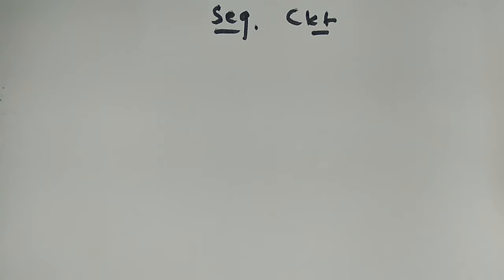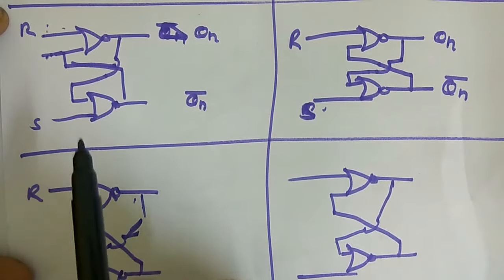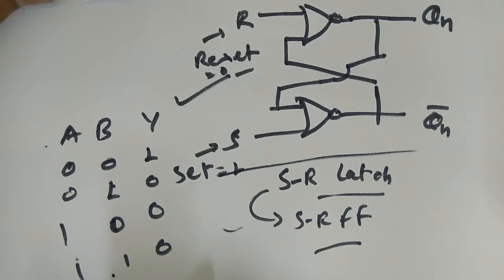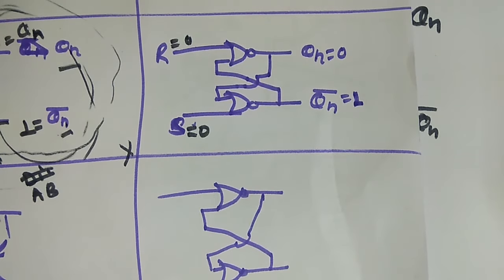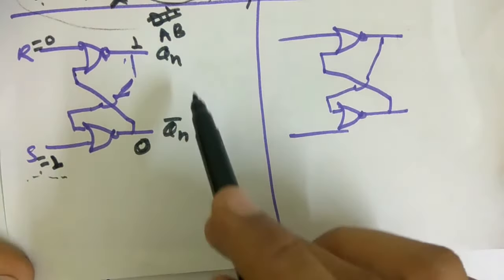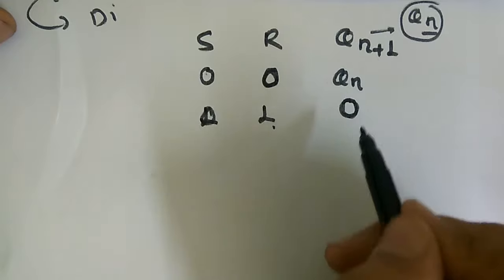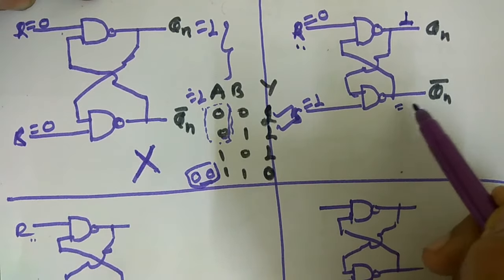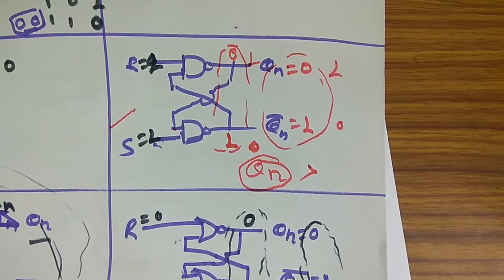31. NAND & NOR Latch